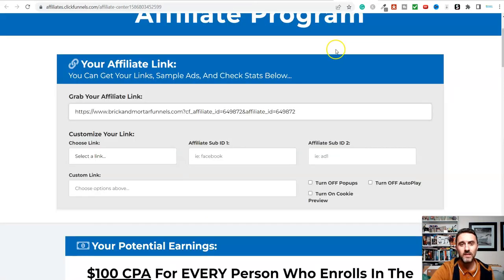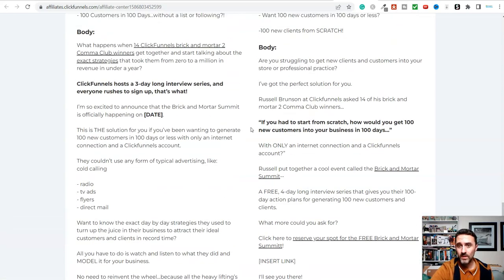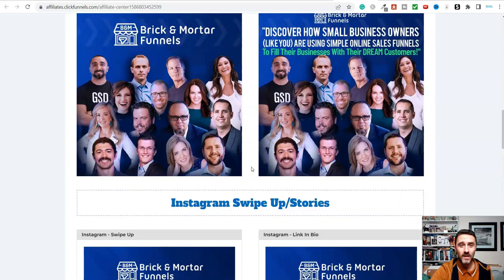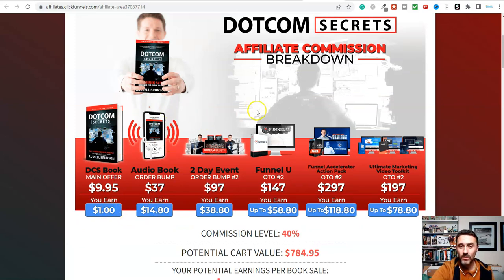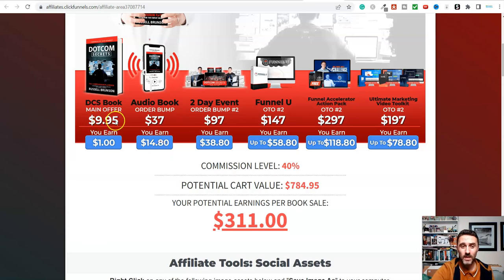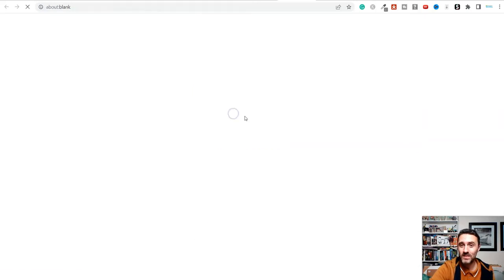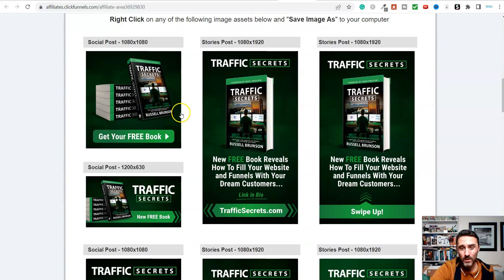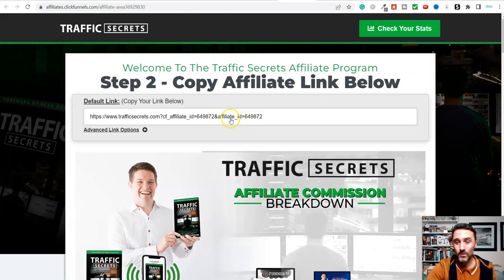Earn $311 Giving Away THESE FREE Products Step By Step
Welcome To Today's Video - Earn $311 Giving Away THESE FREE Products Step By Step

Today I share step-by-step how to give away products of real value which make you money on the back end. The products you give away are not only valueable but are excellent too.

This method for making money online is 100% free and all it will take on your behalf is time, effort and consistency.